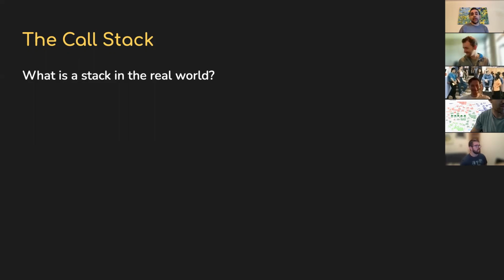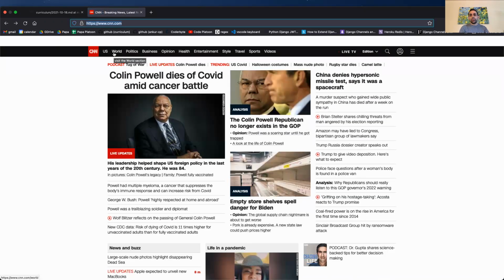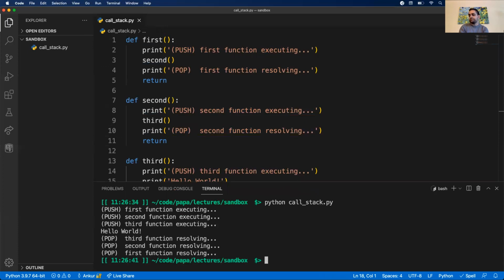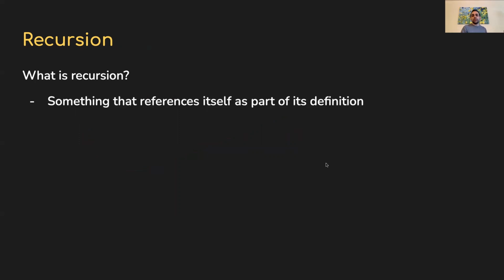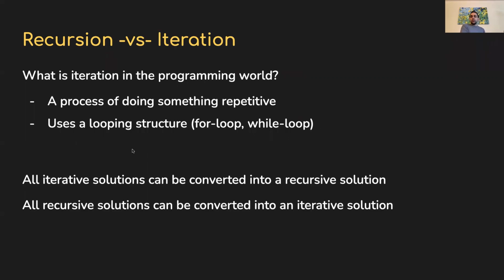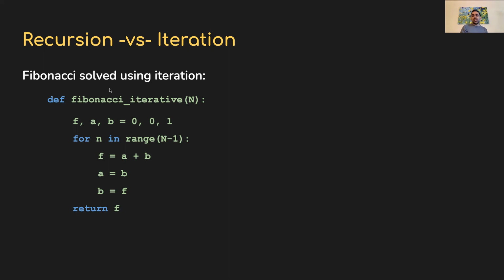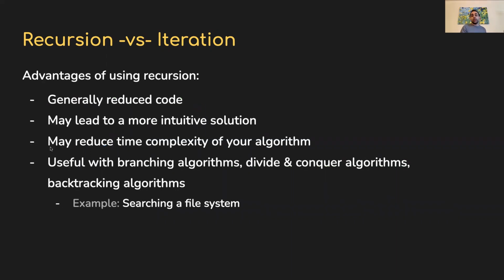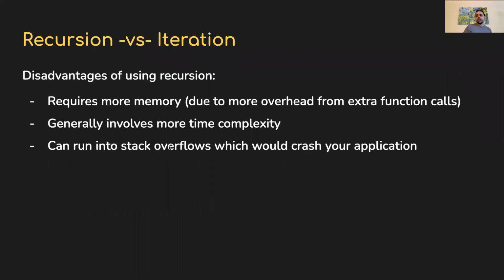W3D1: The Call Stack and Recursion (1 of 2)